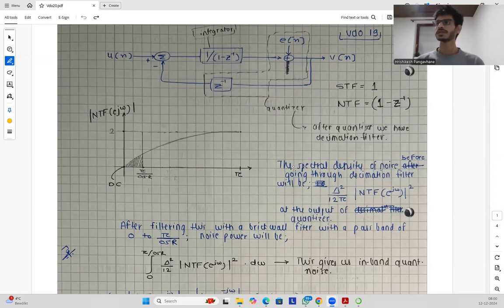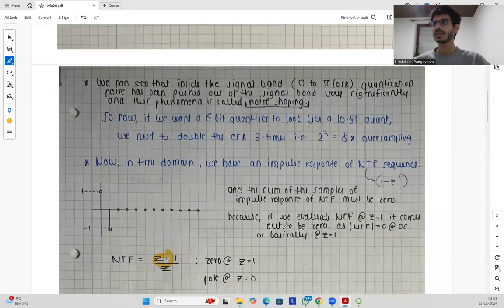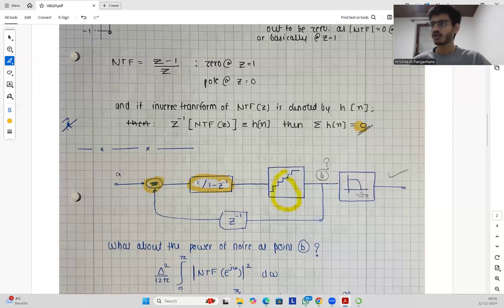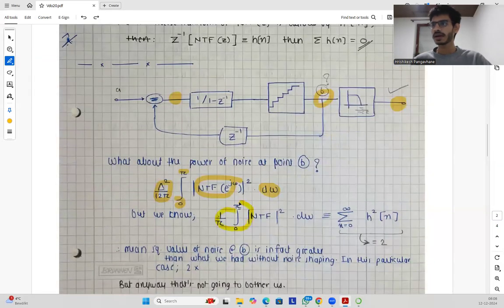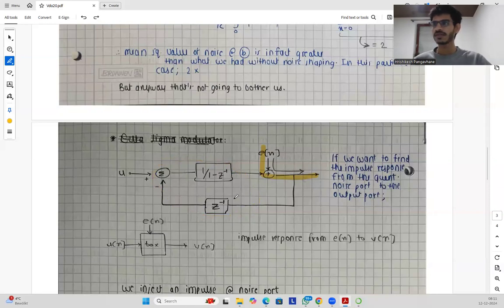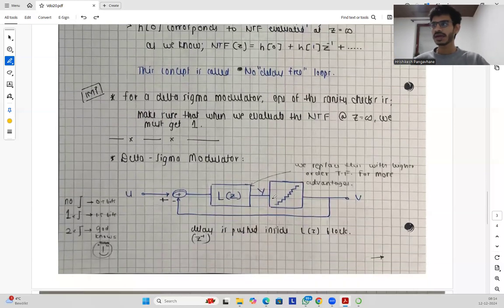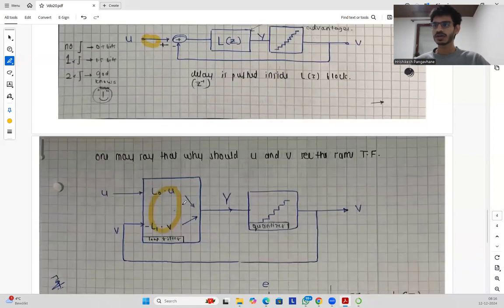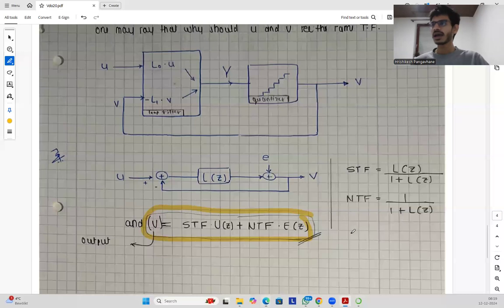23 1st Order DSM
In this video we will discuss Noise shaping phenomena in !st order DSM and we will discuss about effect of doubling the OSR on in band noise density.